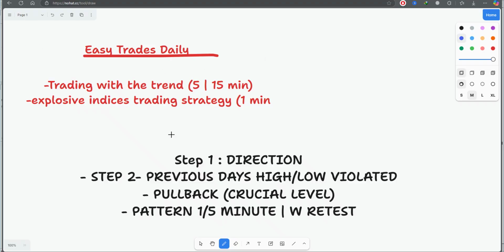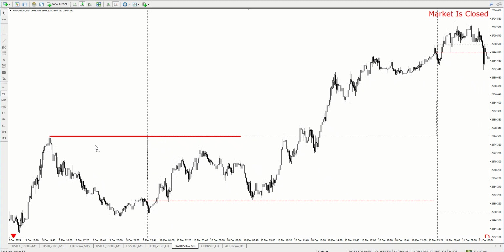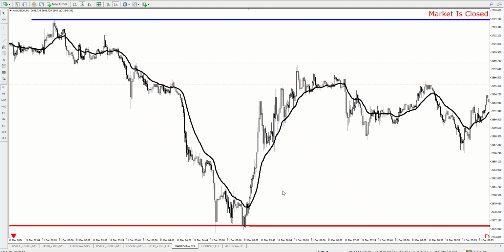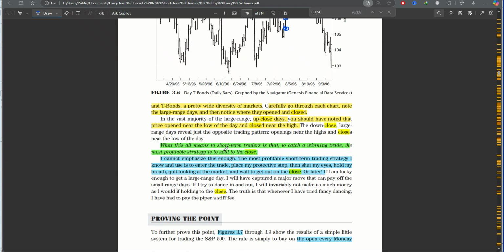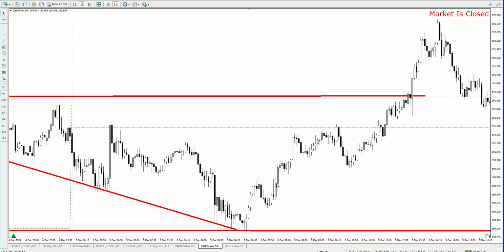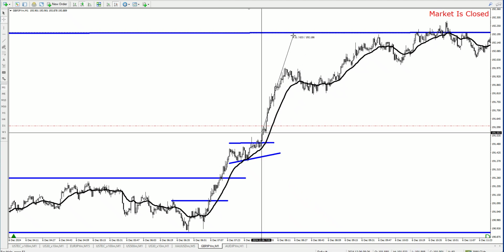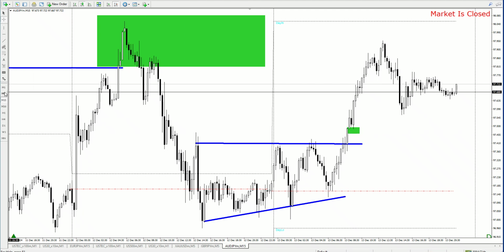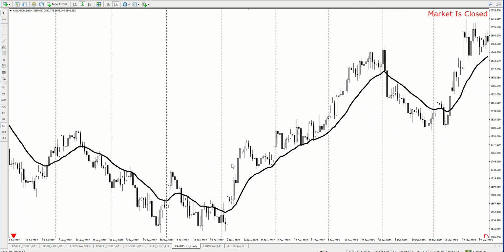Forex Trading For Beginners (COMPLETE TRADING STRATEGY) | 2025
Free Indicators

Videos